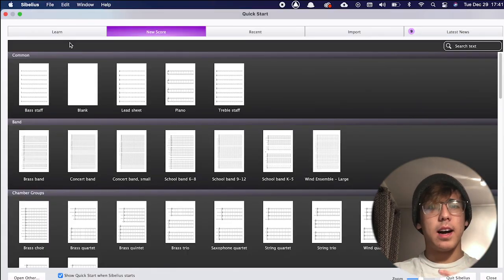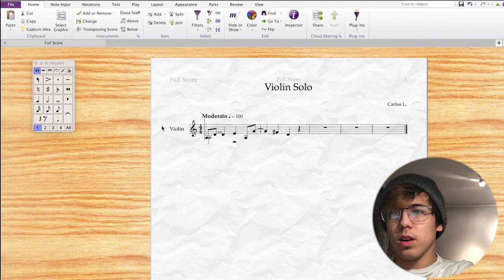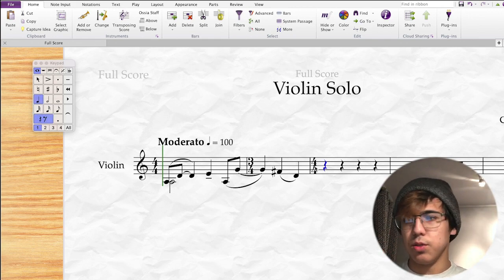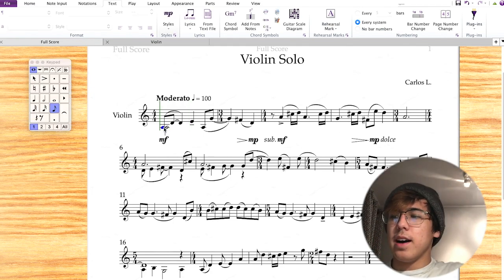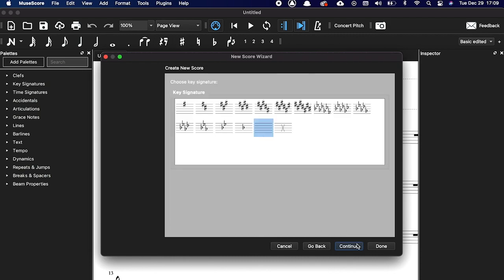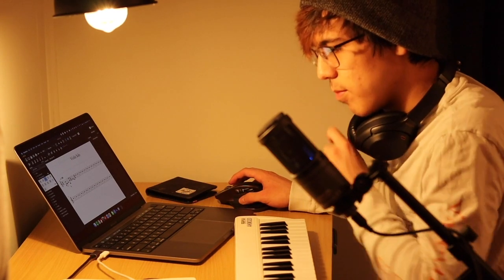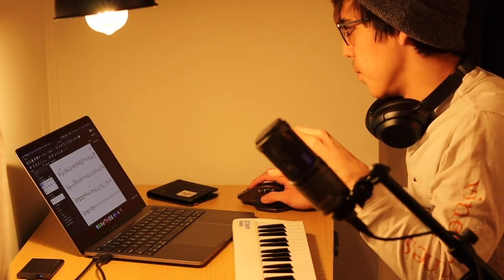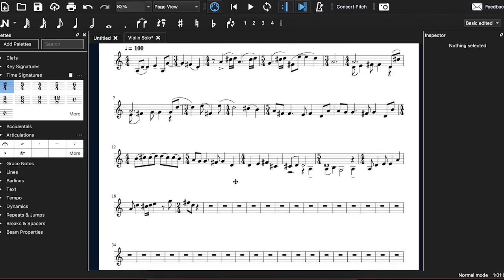MuseScore vs. Sibelius: Which will ACTUALLY Make You Better?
✨ Get weekly insights and tools to become the best version of yourself: Which music notation software is better for efficiency, speed, and intuitive controls: MuseScore or Sibelius? I discuss the process of inputing notes into each software and you can determine which one is the champion. I haven't used MuseScore recently, so I struggle to navigate the software fluidly, which does impact my thoughts on the comparison, so don't take this video as an objective comparison. Think of this video as why I prefer using Sibelius over MuseScore. After numerous comments telling me this was an unbiased comparison, which can come off as one, I've decided to turn off comments. Thanks for your understanding.

My favorite affordable MIDI keyboard (32 keys)

Time Stamps:
00:00 Intro
01:00 - Round 1: Sibelius
09:40 - Round 2: MuseScore
17:25 - The Verdict